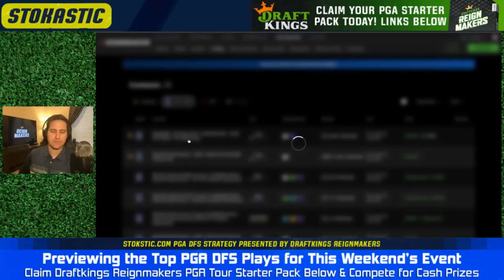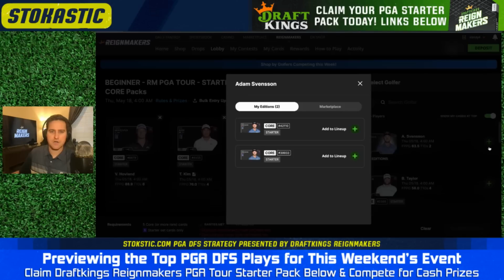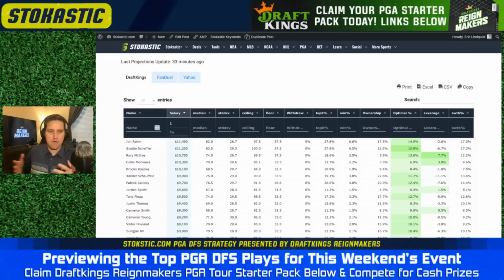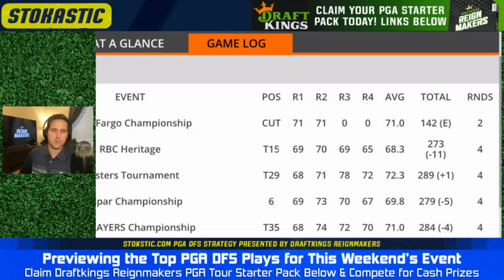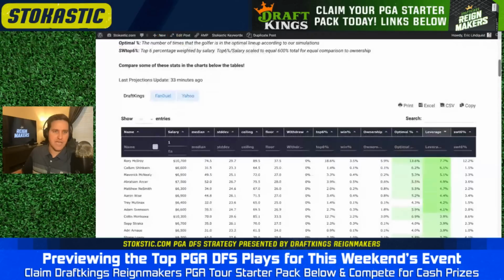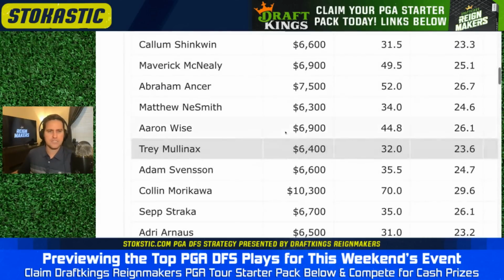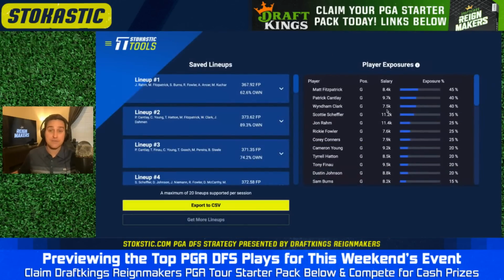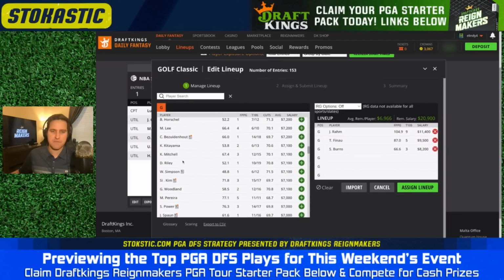PGA DFS Picks: PGA Championship 2023 Predictions | DraftKings Daily Fantasy Golf Advice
I give you my PGA DFS preview for the 2023 PGA Championship this week. I'll go over my top DFS golf picks and how to win fantasy golf contests on DraftKings and FanDuel.

Get a FREE month of Stokastic+ Platinum AND $1,000 in bet credits if your bet loses when you register at BetMGM Sportsbook and make your first wager.

🆓 Win a FREE month of Stokastic Platinum+ with the Stokastic Hall Of Fame Promo

📲 Click here to sign up for our Stokastic MVP program & a chance to win a FREE Year of Stokastic+ Platinum

📩 Get access to exclusive Stokastic promos, giveaways, and featured content for FREE by joining our daily newsletter